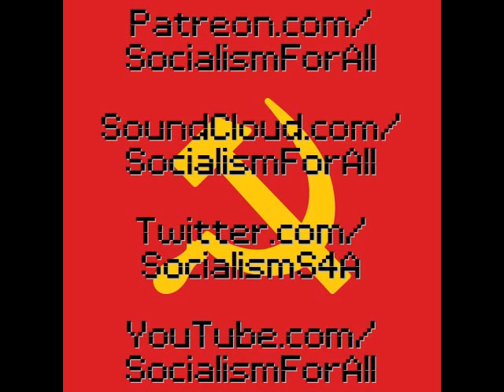IWW Organizing Manual (1996) by Industrial Workers of the World labor union. Audiobook + Discussion.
Socialism for All does not run ads on its material.

Timestamps:
0:00 Intro by S4A
6:08 Audiobook
2:43:35 Closing & Credits